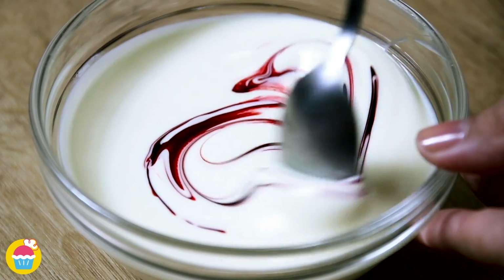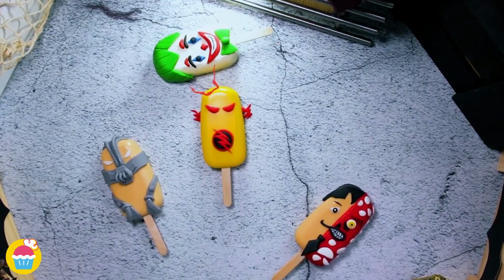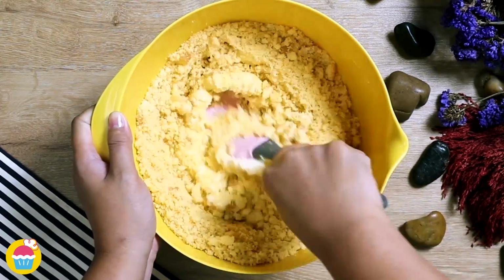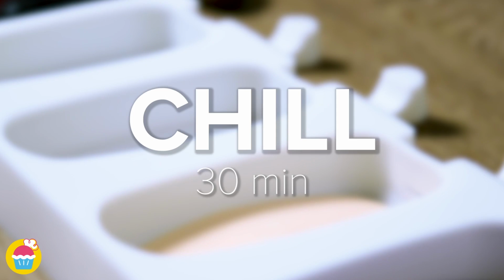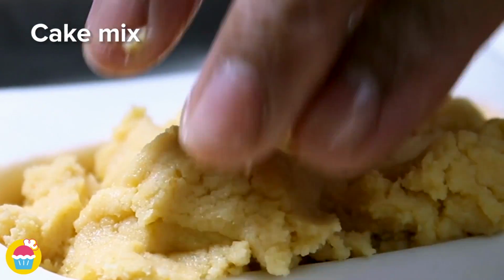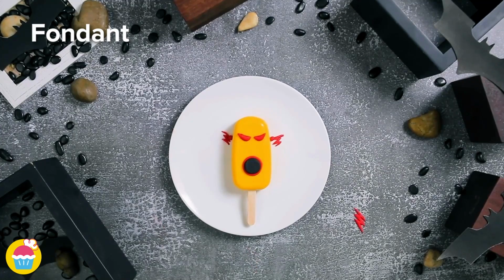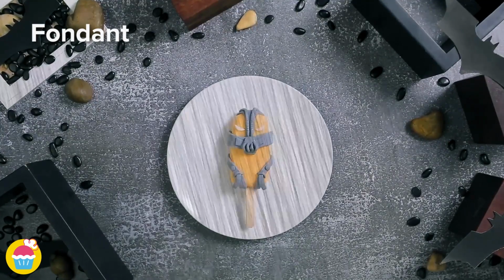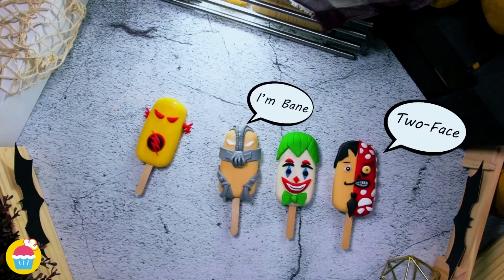DC Supervillains Cakesicles | Cake Decorating Ideas | Nyam Nyam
If you're a true DC fan, you're never too old to enjoy these treats! Made with melted white chocolate, butter cake, cream cheese and fondant, these delicious-looking Joker, Bane, Two-Face and Reverse Flash cakesicles by Nyam Nyam are sure to be a highlight of your day!

➤ About Nyam Nyam:
Start your baking adventure with us!

Nyam Nyam will bring to you some easy-to-prepare recipes that will not only be a treat to your eyes but will also impress your sweet tooth. Name the dessert, the occasion and you could have all you want on your table. And the best part about it will be - you can make it, all by yourself! So, C'mon guys, let's bake the world a sweet-ly better place!